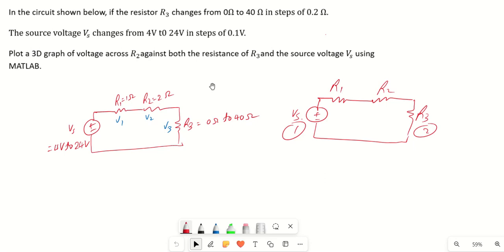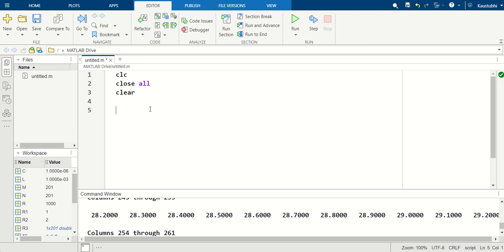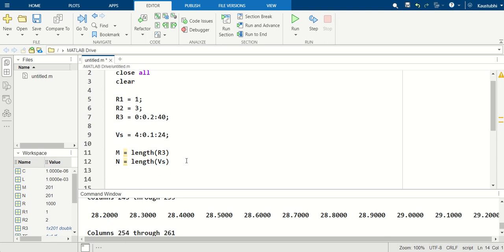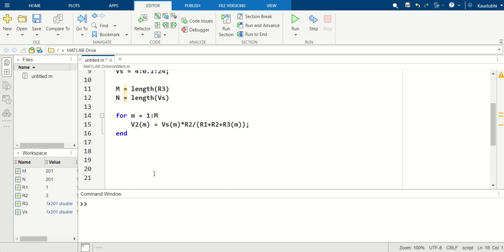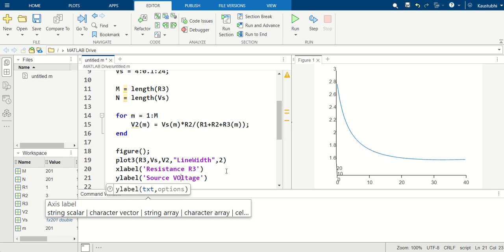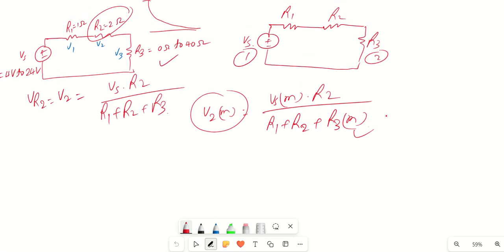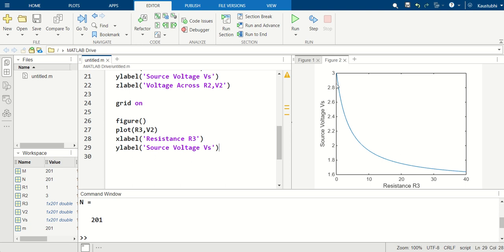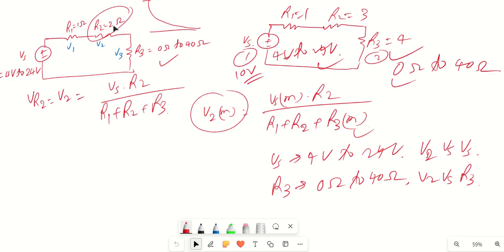Plot 3D graph for Voltage across a resistor with variation in Vs and R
Plot 3D graph for voltage across a resistor in MATLAB.

We have shown here, how to write MATLAB code for plotting 3D graph for voltage across a resistor with variation in supply voltage and a resistor value variation.

A series resistive circuit is taken, and supply voltage and one of the resistor is varied. Hence, the voltage across a particular resistance behaviour is plotted in 3D Graph and also in 2D plot.

Basic Voltage division principle is used to calculate voltage across resistor.

In this video:
☑️ Description:

Find voltage across a resistor in MATLAB

Plot Voltage across a resistor with source voltage variation.

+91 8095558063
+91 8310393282